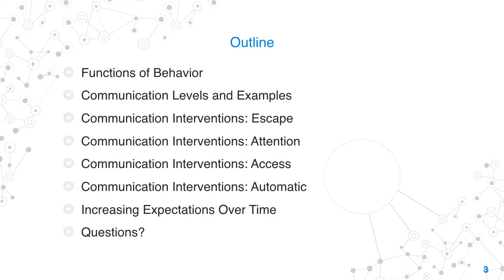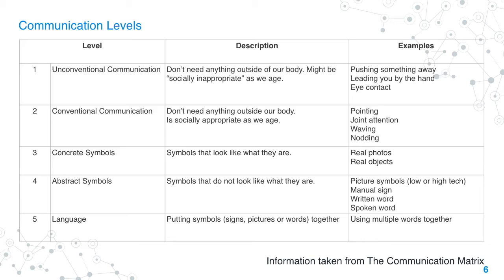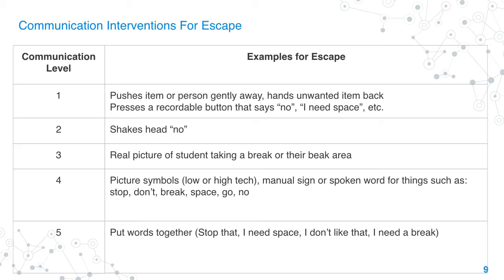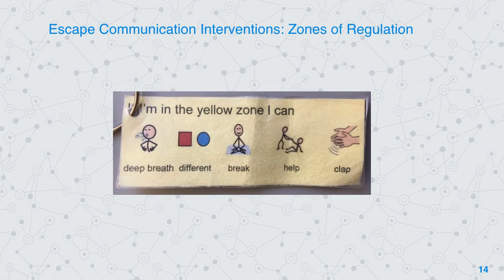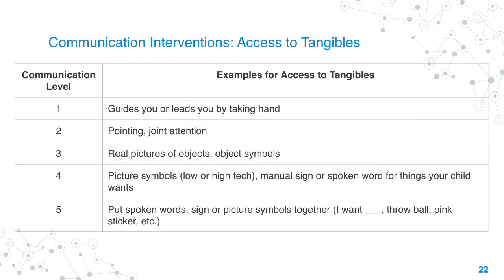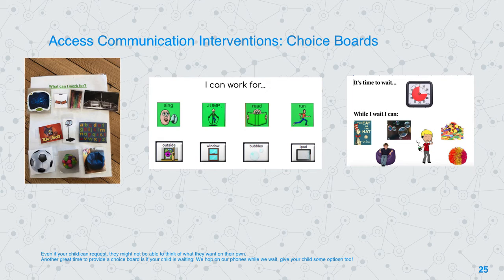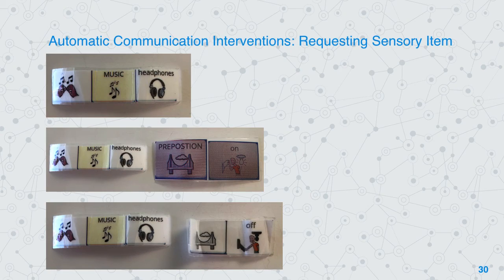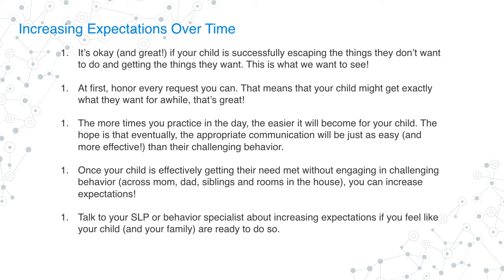Supporting Communication Through the Functions of Behavior At Home for Emerging Communicators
This presentation discusses strategies you can use to best support communication to replace challenging behaviors. By thinking about the functions of your child's behaviors, you will be able to choose and practice functional communication targets at home. The strategies in this presentation are targeted for people who are emerging communicators. Emerging communicators include those who are learning to use picture symbols, sign, AAC devices or vocal speech and do not yet have a reliable way to effectively communicate basic wants and needs.